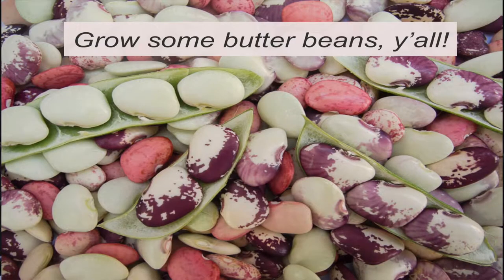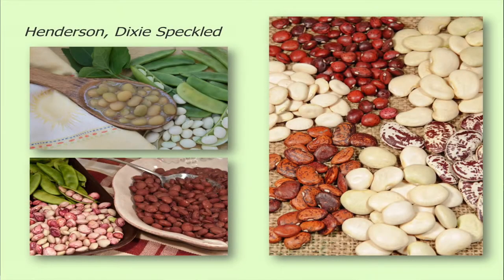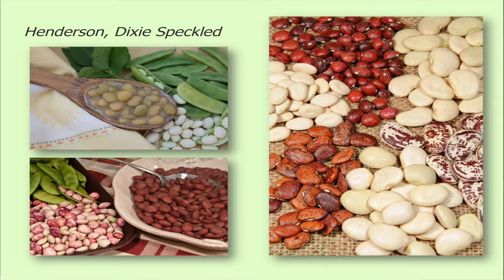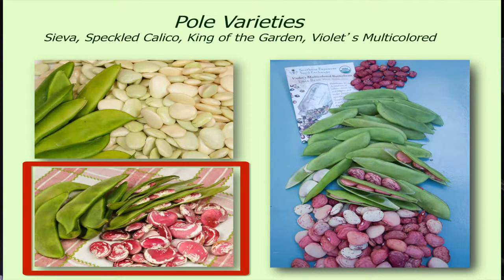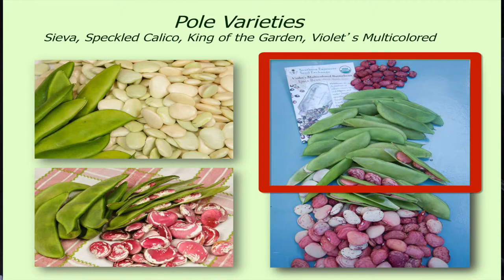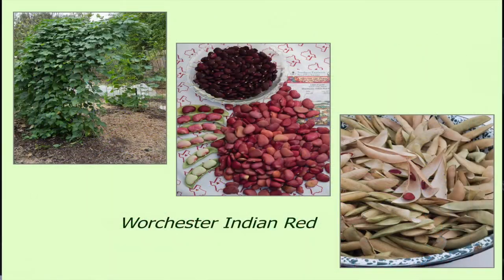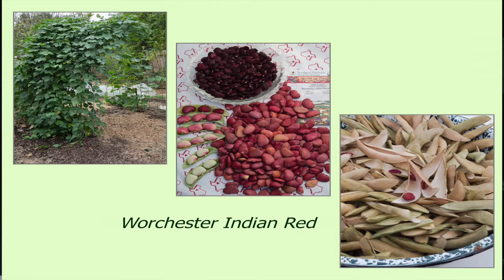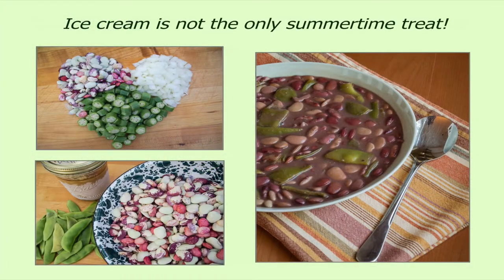Butterbeans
In this video Patty Leander describes why butter beans are such a great crop to grow in South Texas.